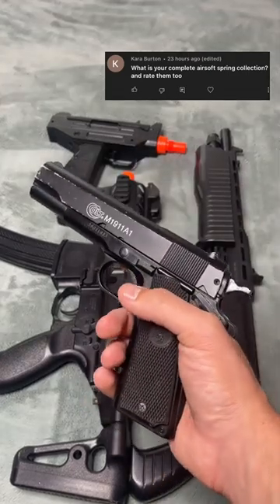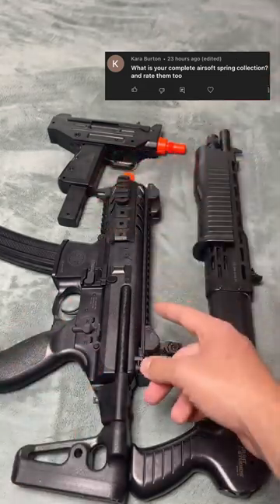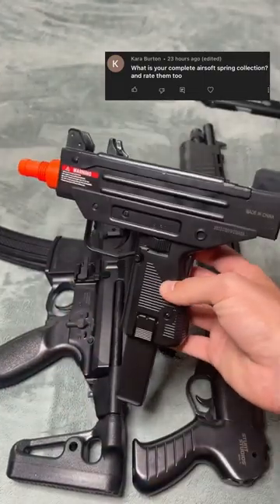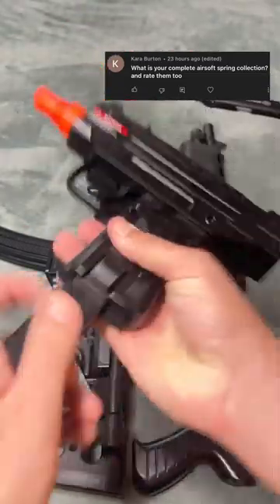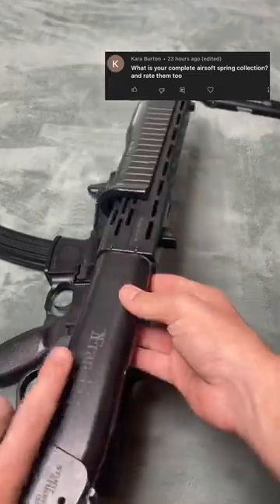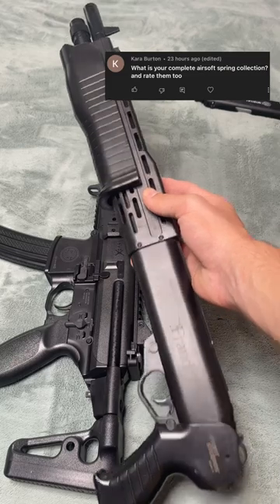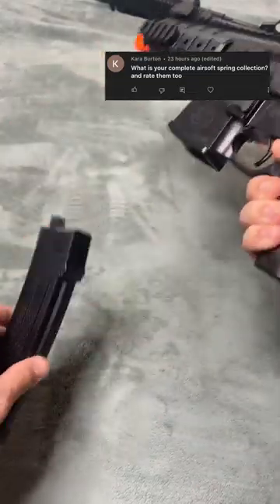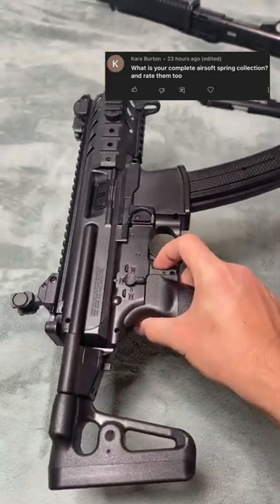“Show your Springer Collection”